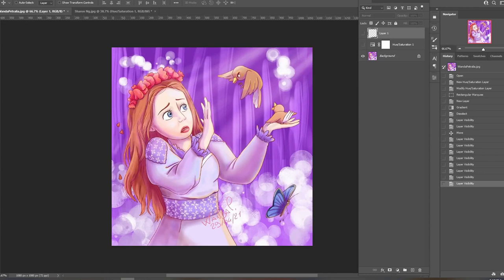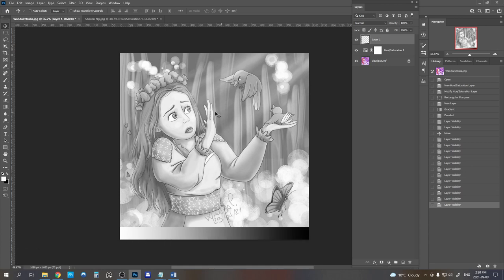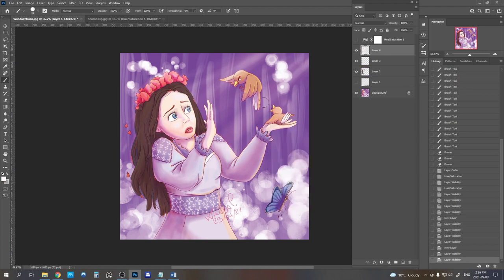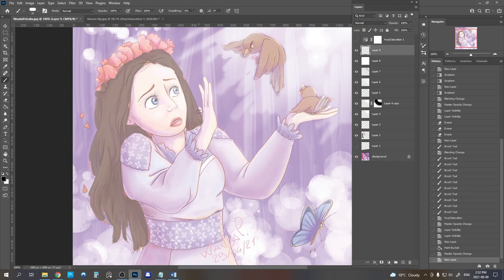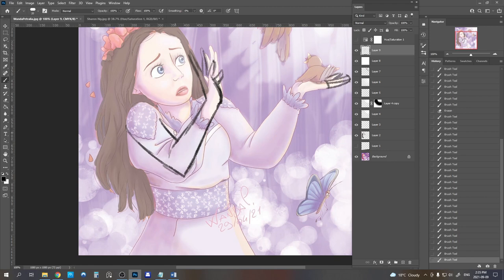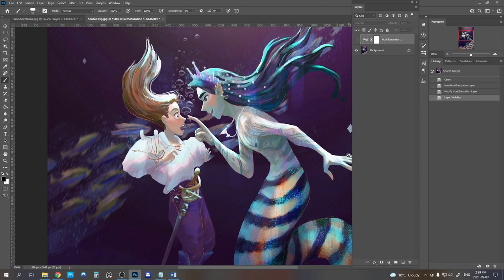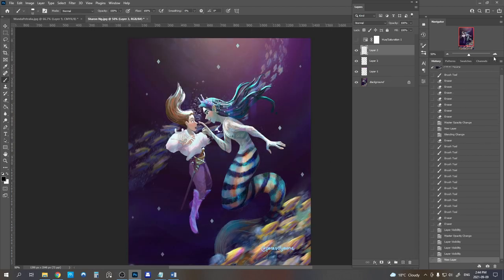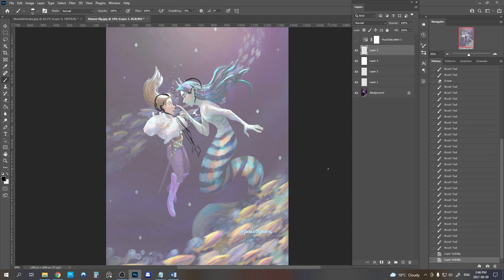Critiquing your art 4 | Artwork critiques | Pro artist reacts to your illustrations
Submit one of your own illustrations for the artwork critiques!

⭐️⭐️⭐️ Want to get picture book deals? Learn how to impress art directors with my 10-day course!

Join us for another artwork critiques and watch a pro artist reacts to your illustrations! Today we are discussing anatomy, clothing folds and hands, as well as contrast. It's hard critiquing your art because you guys are really advanced, but the high level critique is even more useful than surface level to improve your art :)